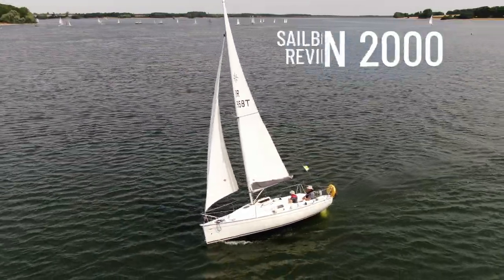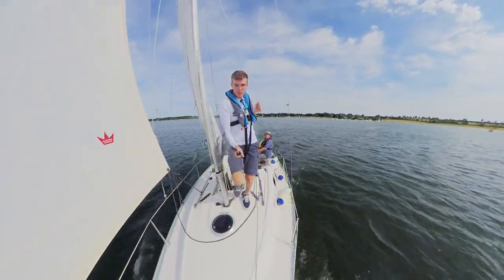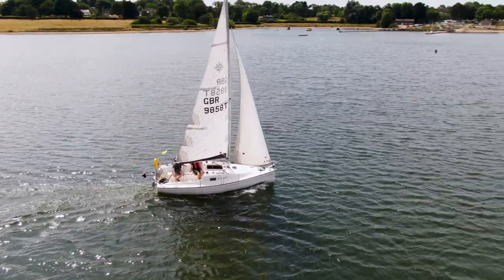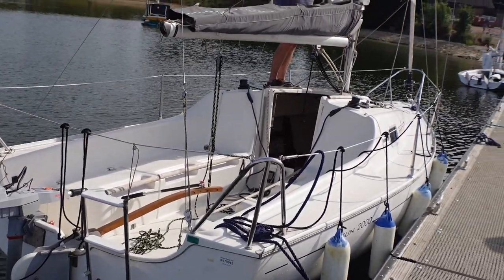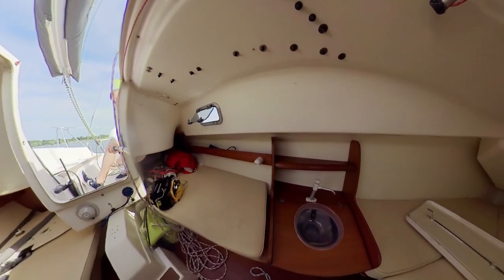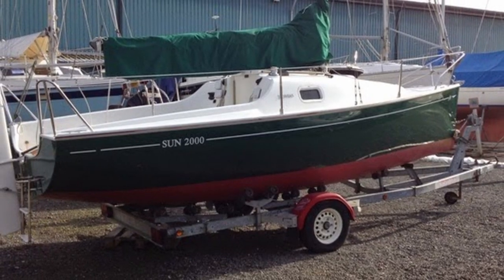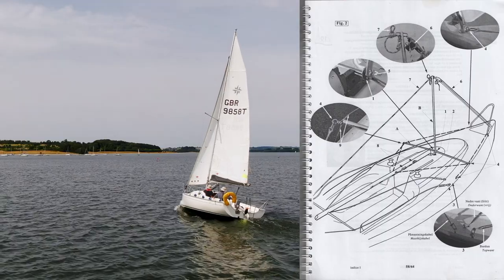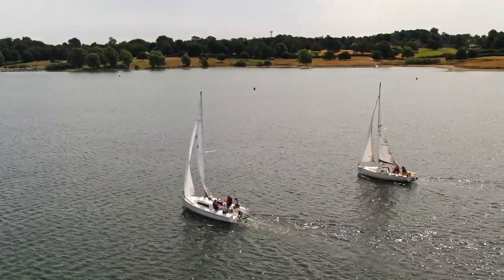JEANNEAU SUN 2000 TRAILER SAILER | Boat Review + Test Sail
The Jeanneau Sun 2000 is lovely boat to sail and is very simple in its design which makes getting out on the water really easy.